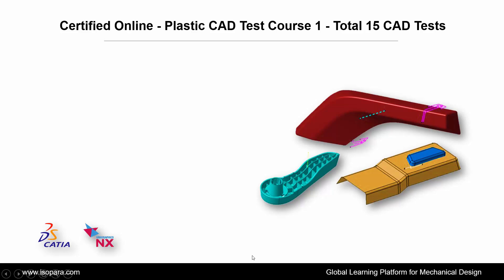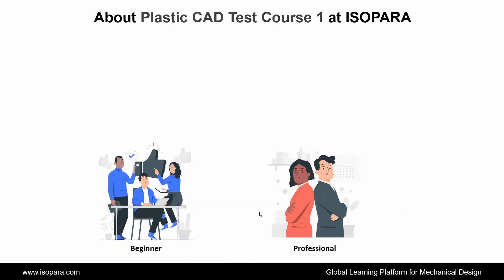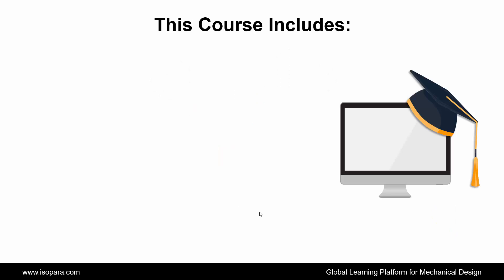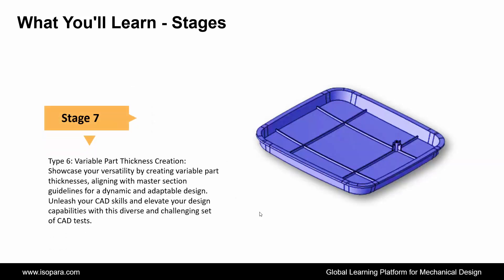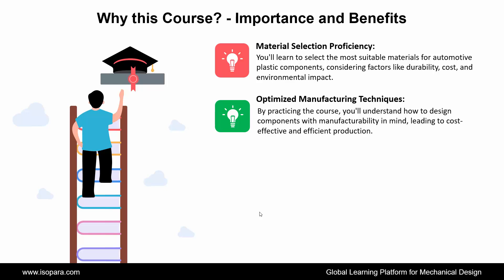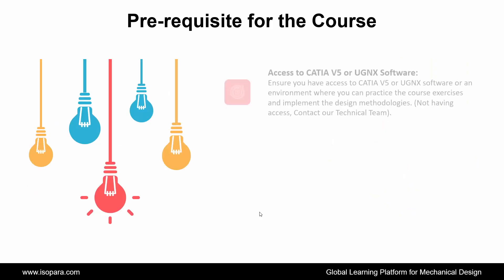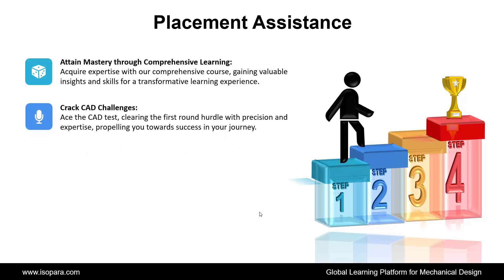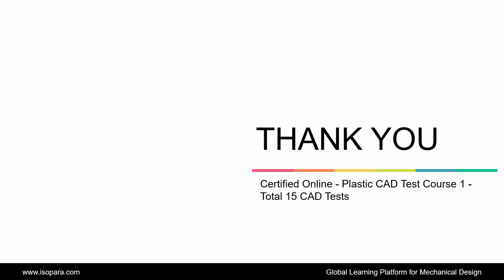Plastic CAD Test Course 1 in CATIA V5 or UG-NX - Total 15 CAD Tests || Certified || ISOPARA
🛄 About the Certified Online Plastic CAD Test Course 1 in CATIA V5 or UG-NX - Total 15 CAD Tests  ISOPARA

🛄 What You'll Learn in this Course: 👇👇
👉Comprehensive CAD Testing Package: Unlock your design proficiency with a set of 15 CAD test solutions, encompassing diverse challenges and scenarios, and offering downloadable CAD test data for an immersive learning experience.
👉Type 1: A to B Surface Creation: Demonstrate your skills in transitioning from Class A to Class B surfaces, showcasing precision and aesthetic refinement.
👉Type 2: Modification in A Surface: Implement modifications in Class A surfaces based on master section guidelines, culminating in the creation of a seamlessly closed volume.
👉Type 3: Dump to Para or Remastering: Navigate the intricacies of tooling feasibility by executing dump to parametric conversion or engaging in remastering techniques for enhanced adaptability.
👉Type 4: Close Volume with B-Side Feature Mounting: Showcase your expertise by seamlessly integrating B-side features into a close volume, emphasizing both functionality and visual appeal.
👉Type 5: Assembly Creation Between Two Parts: Demonstrate proficiency in assembly creation, ensuring flawless integration between two components based on master section specifications.
👉Type 6: Variable Part Thickness Creation: Showcase your versatility by creating variable part thicknesses, aligning with master section guidelines for a dynamic and adaptable design. Unleash your CAD skills and elevate your design capabilities with this diverse and challenging set of CAD tests.